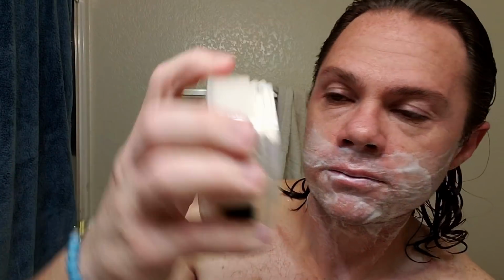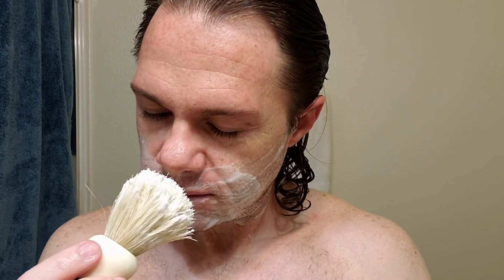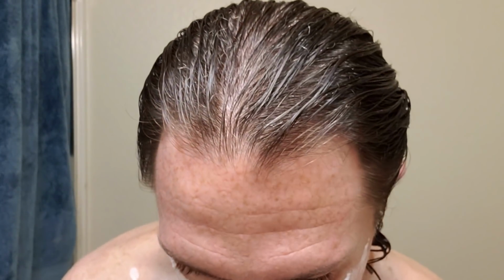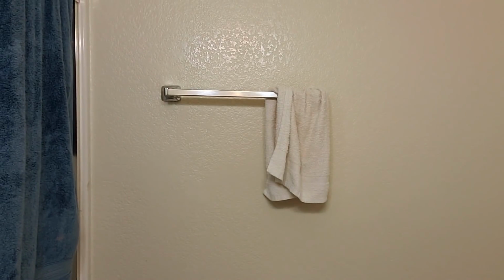Crown King Blue Samhain with the Rockwell 6S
Last nights shave was Crown King Blue Samhain! Ended up with a BBS shave from the @rockwellrazors 6S on R3 and a Gillette Platinum. What a great combo! 1st time using this soap and the scent totally reminded me of the peanut butter filling of those Little Debbie chocolate covered wafers 🤣